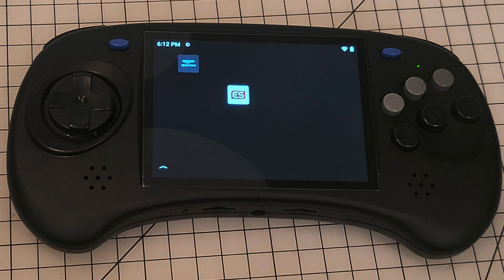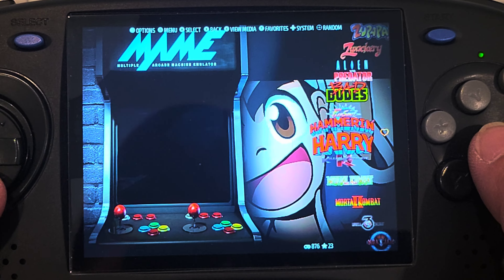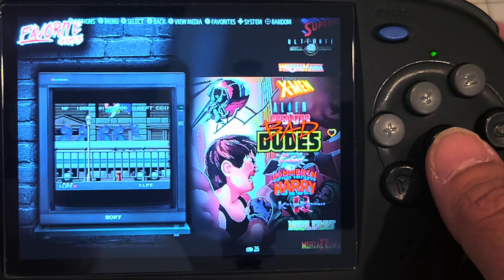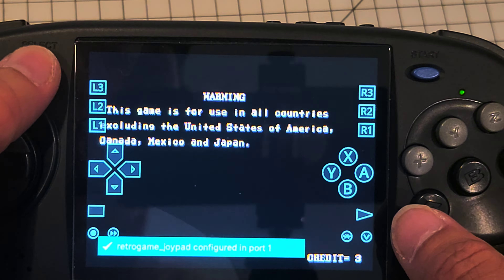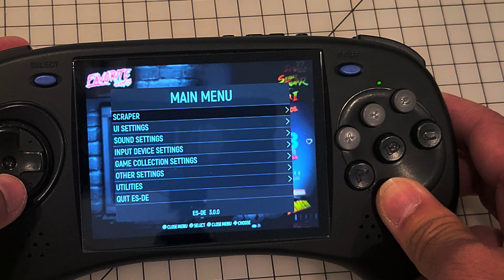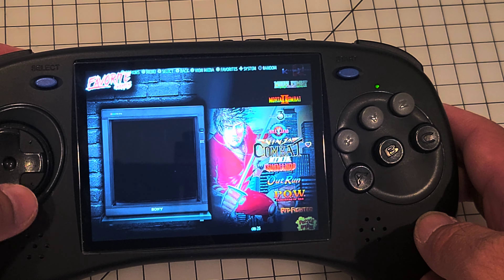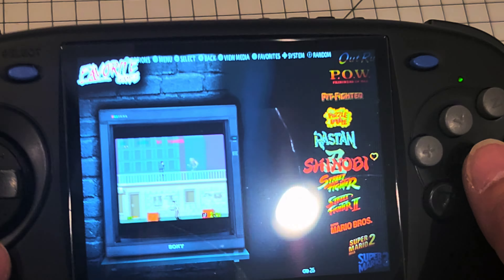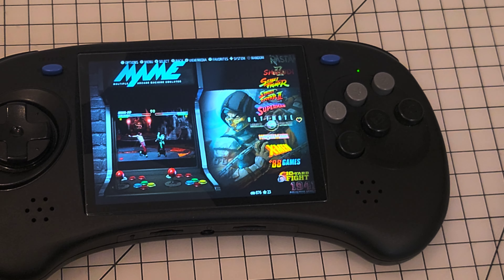Emulation Station Android (ES-DE) on the Anbernic Arc - Retro Gaming Handheld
First ever emulation station on the Anbernic arc